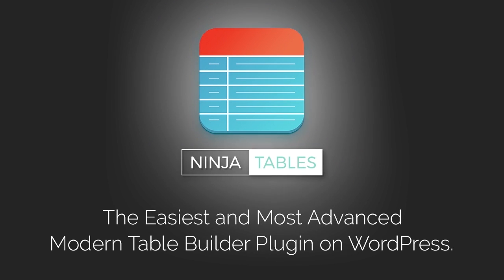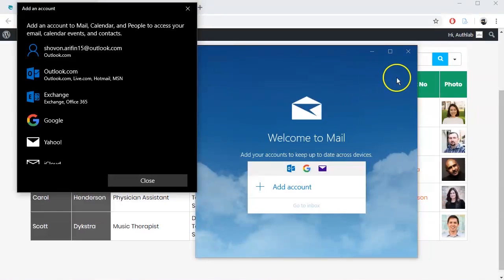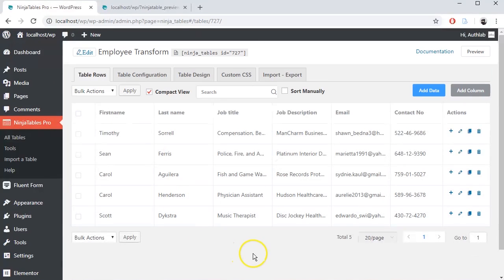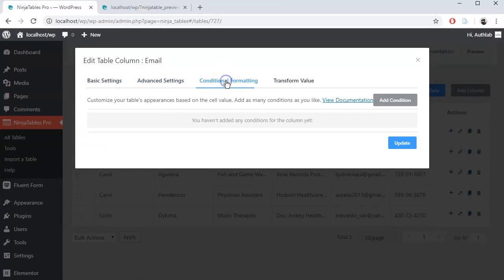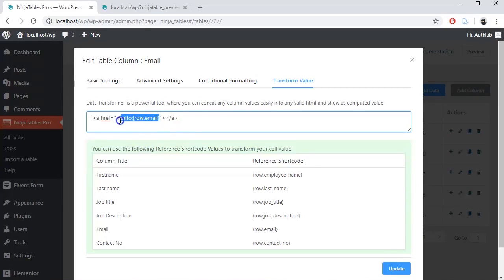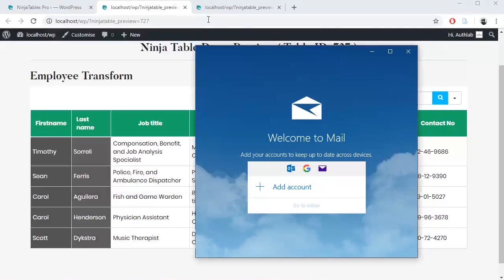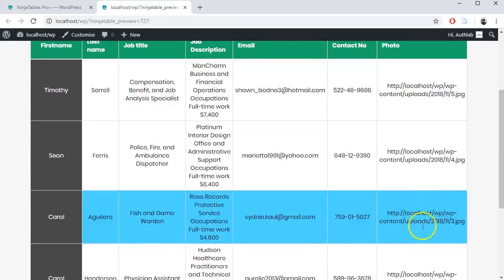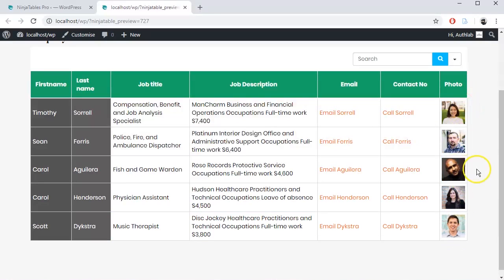Transform WordPress Table Value and Make Cell Data Clickable Link (Value Transformation)